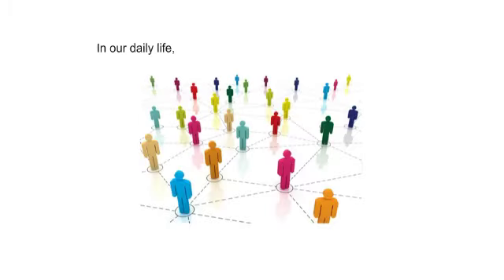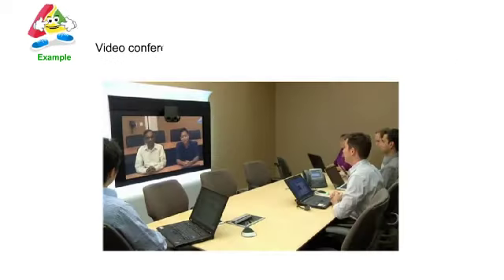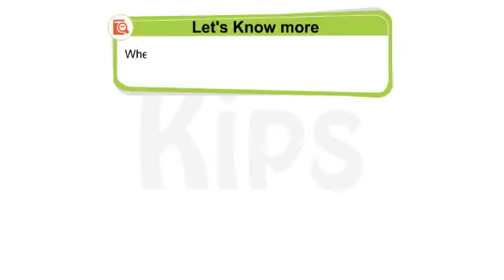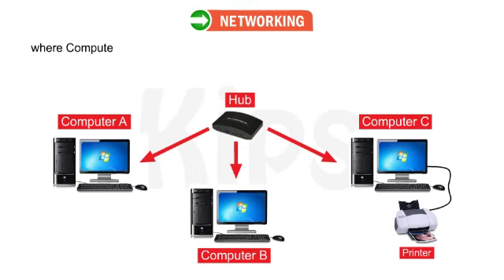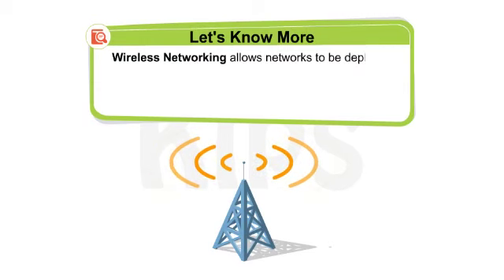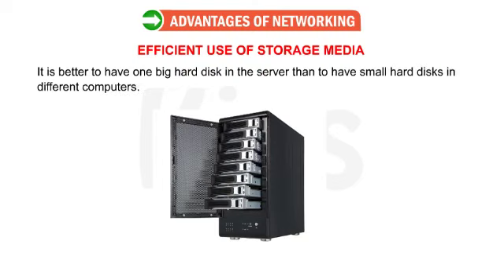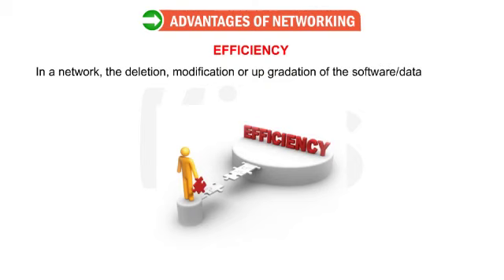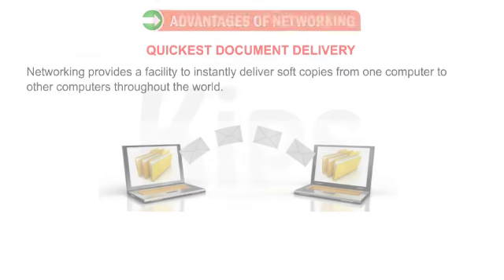CLASS-- 8TH COMPUTER, CH.-- 1 BY RAKESH KR.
VIGYANAND KENDRIYA VIDYALAYA, CHANAUR, SIWAN, BIHAR